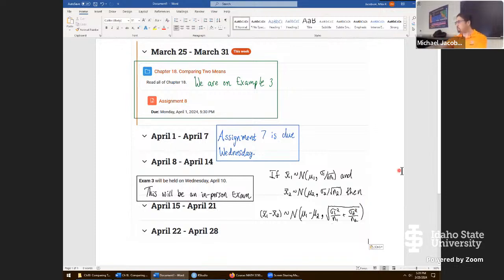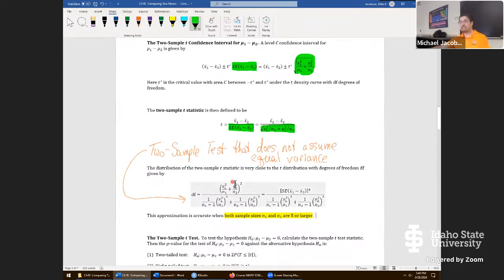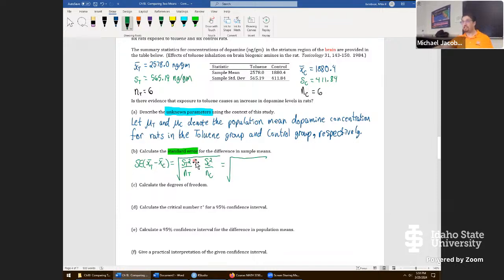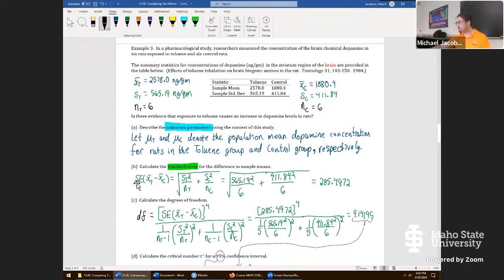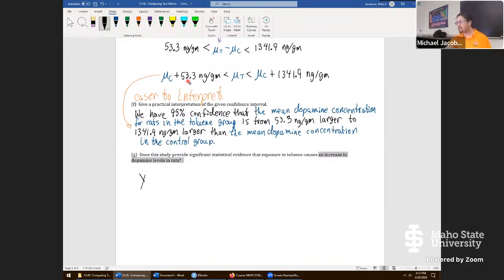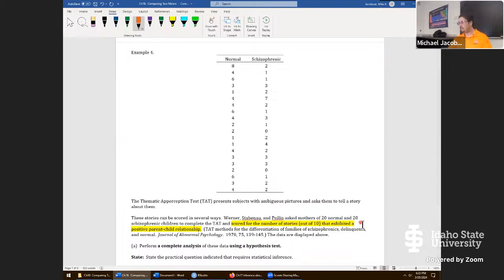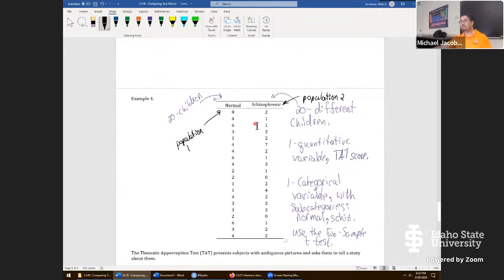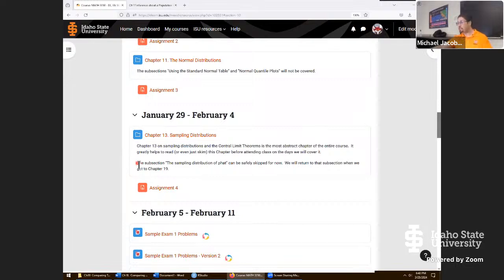Math 3350-03 - 25 March 2024 - Chapter 18